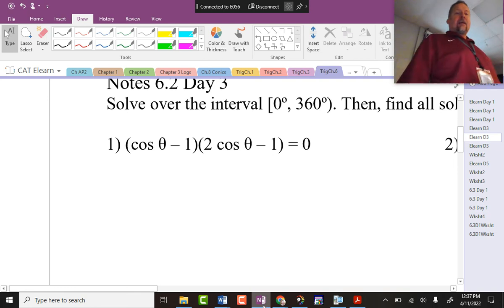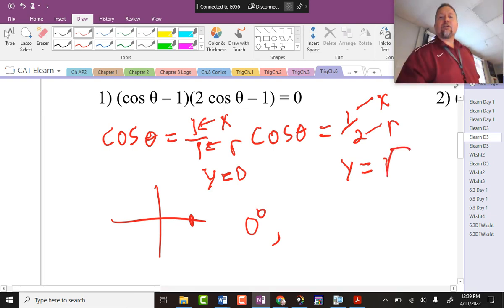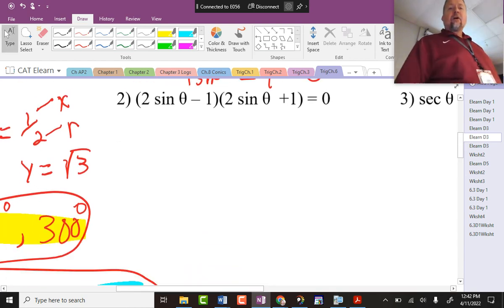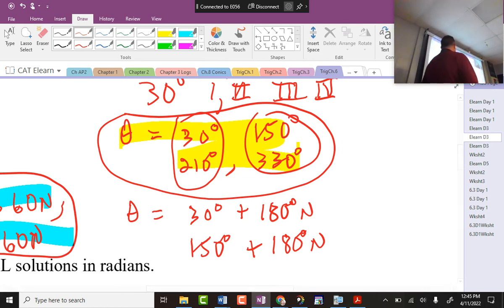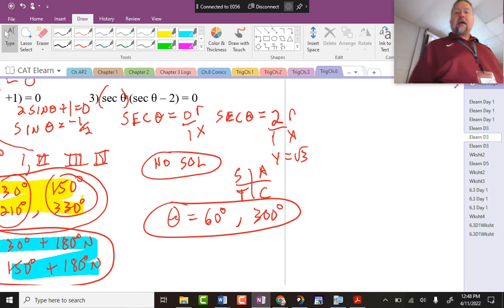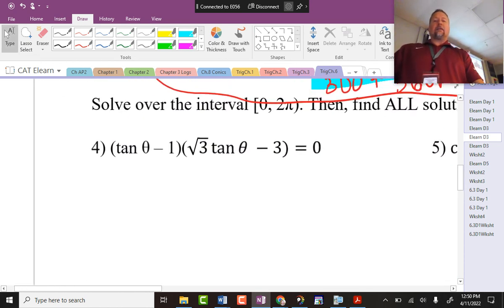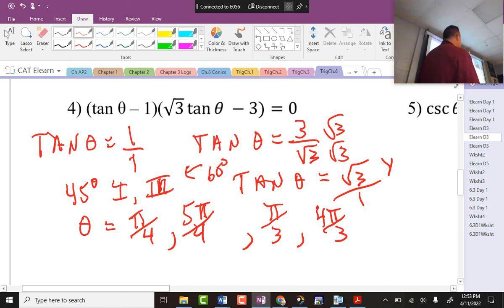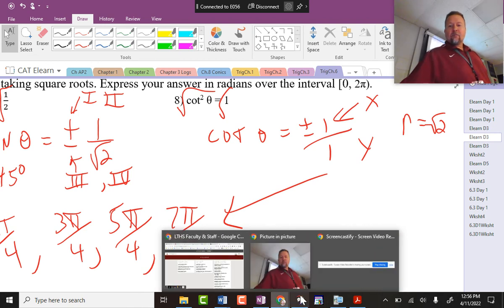Untitled: Apr 11, 2022 12:56 PM